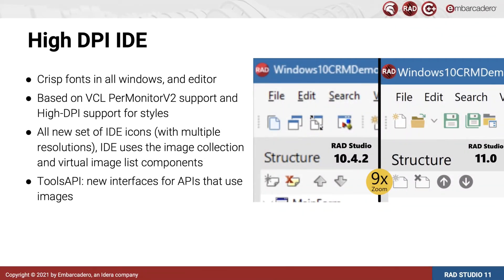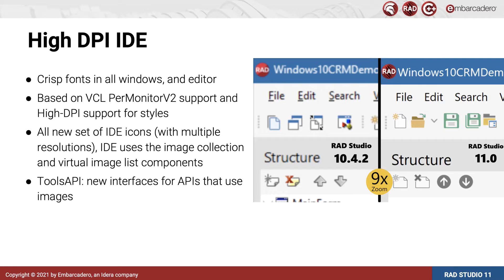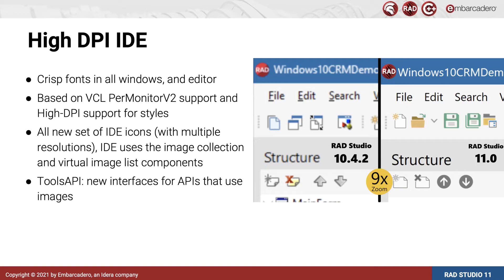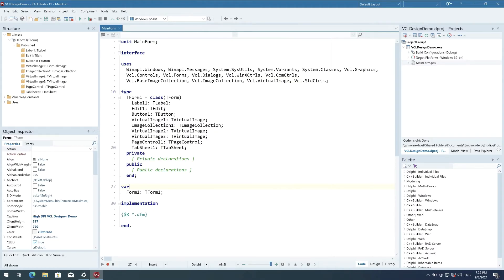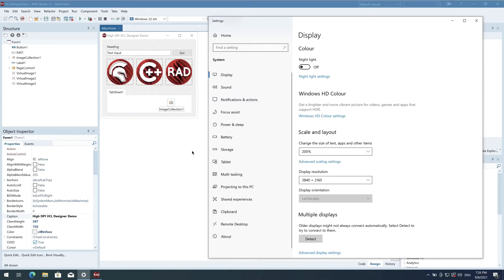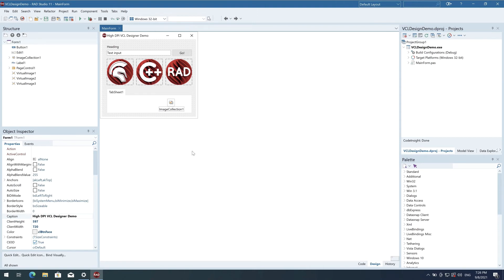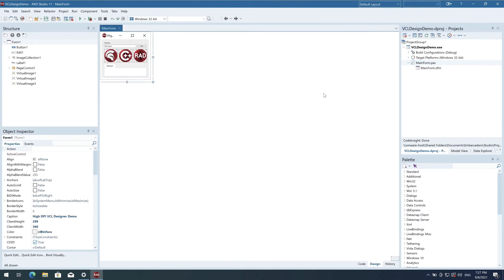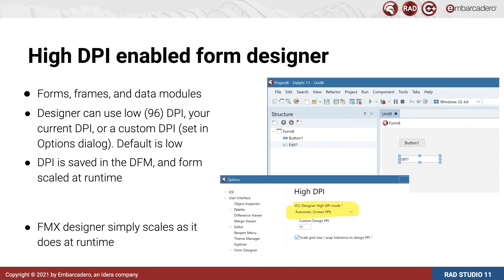RAD Studio 11 : High DPI